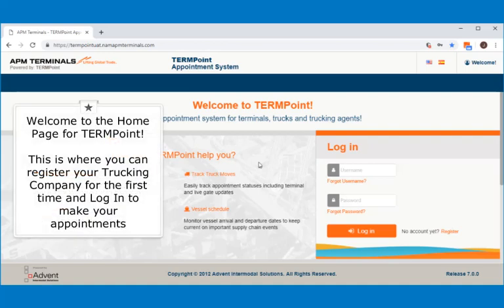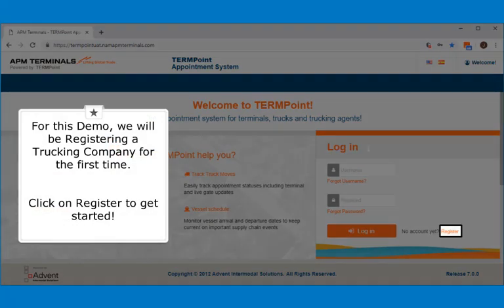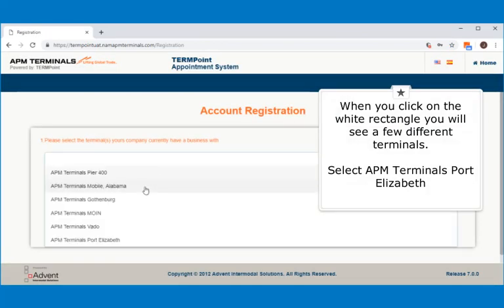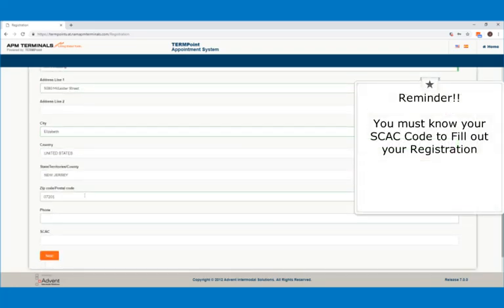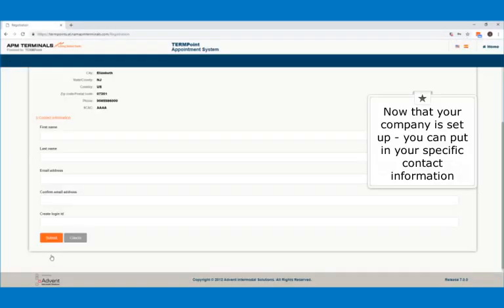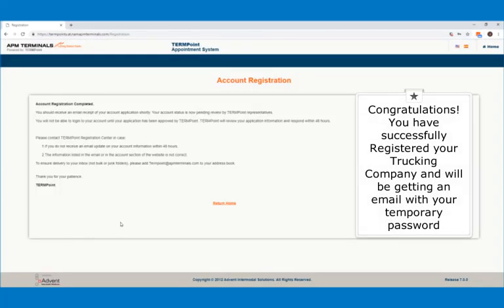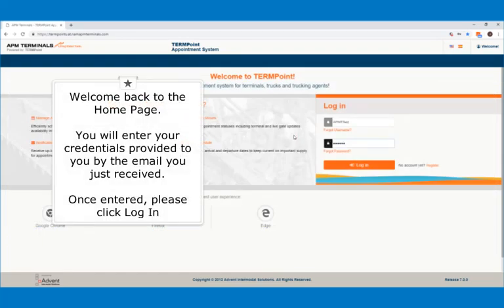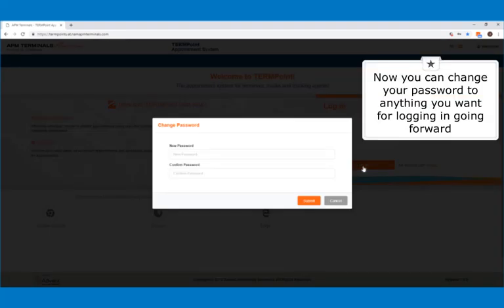TERMPoint Registration Guide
Guide to setting up an account for APM Terminals Truck Appointment System, TERMPoint.